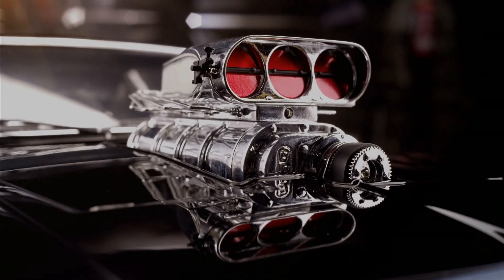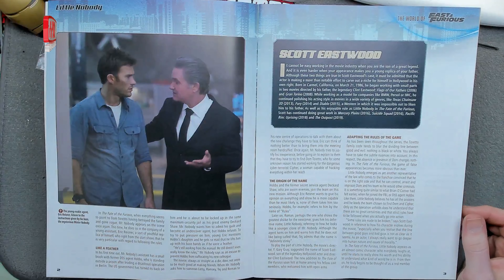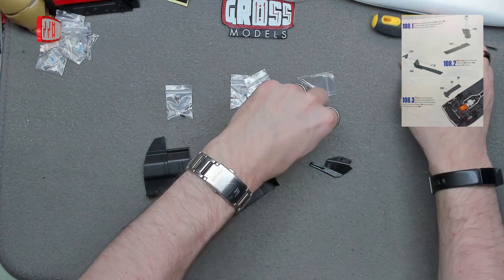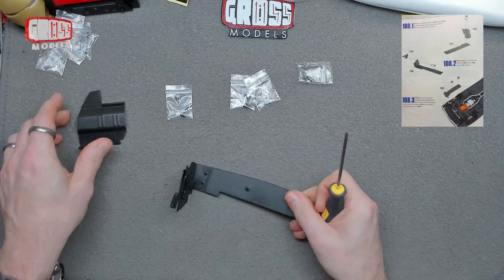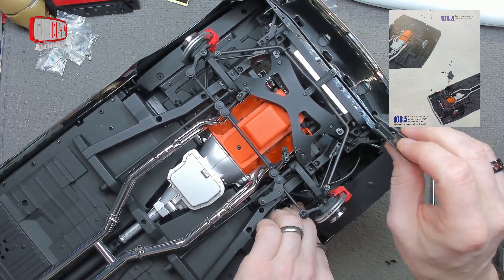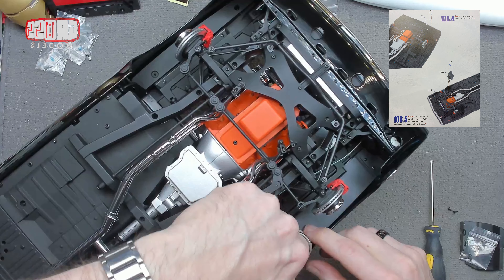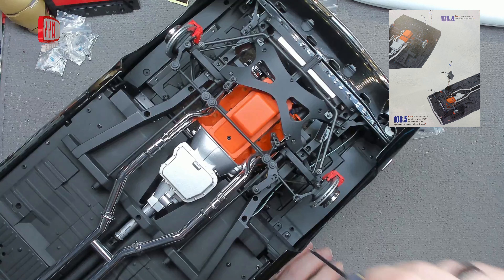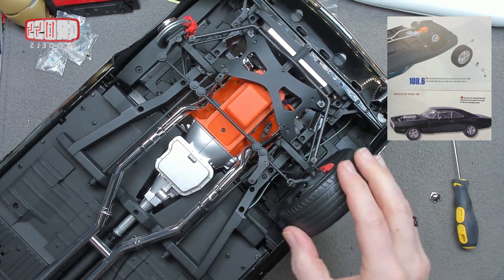Fanhome 1:8 scale Dodge Charger build. Issue 108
Welcome to another issue of the 1:8 scale Dodge Charger R/T kindly supplied to me by Fanhome. Fanhome.com
If you would like to build your own, just

In this issue I will be fitting the wheel arch